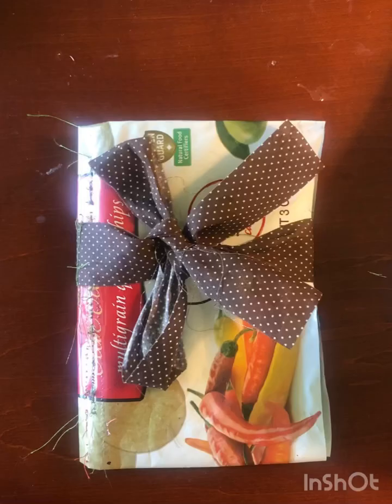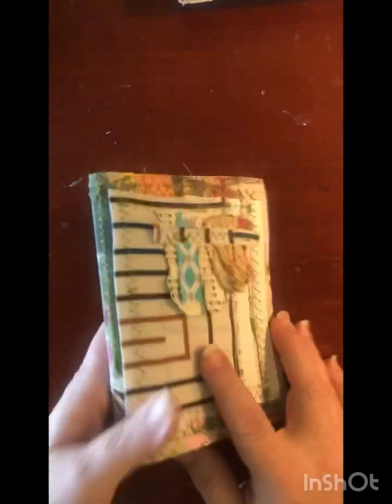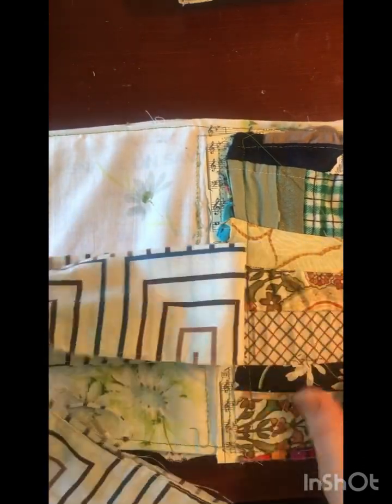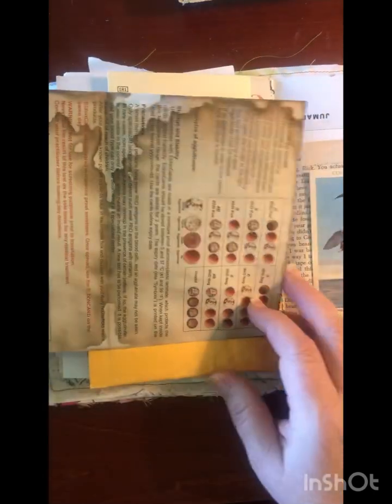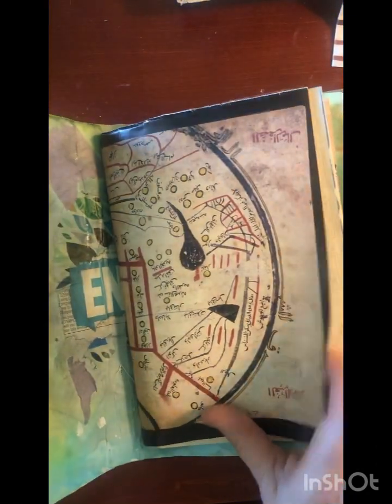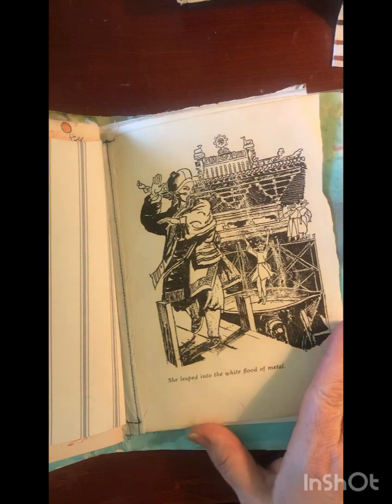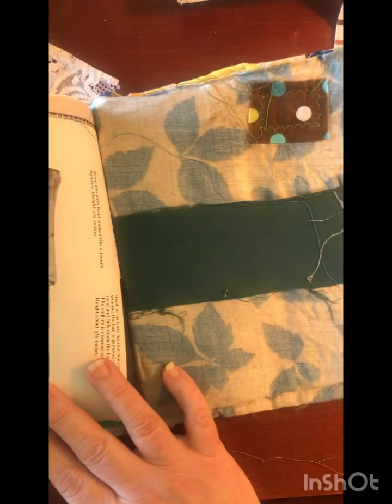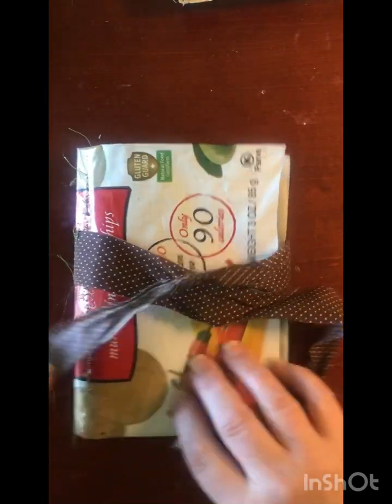6 Junk Journals in 5 mins! Flip Through